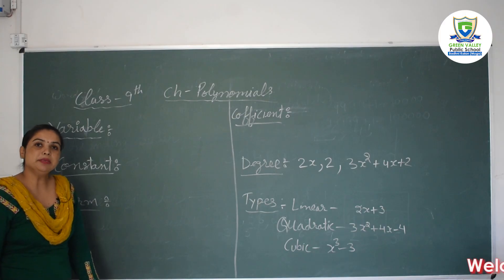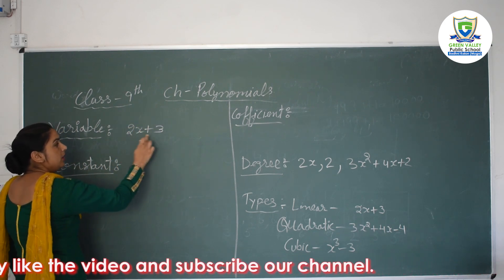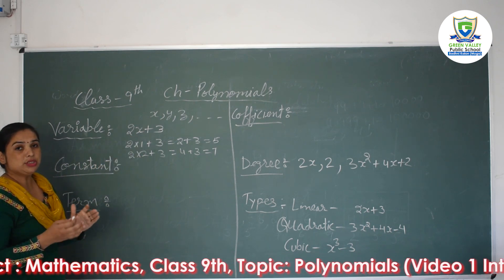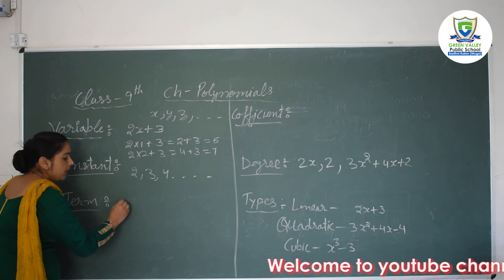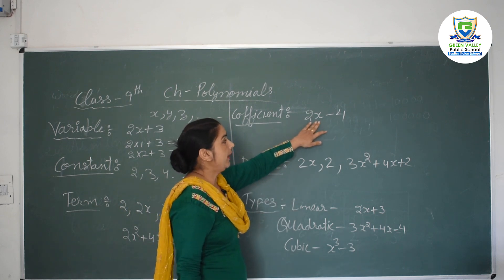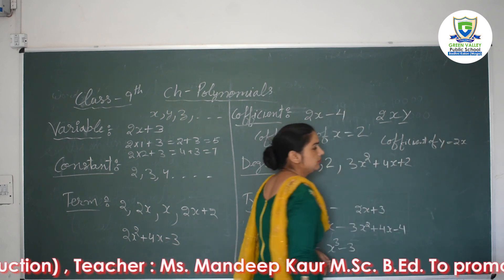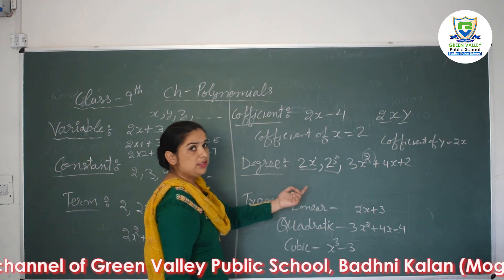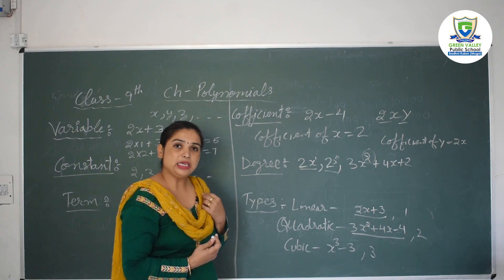Mathematics Class 9th Polynomials NCERT CBSE | Introduction - VIDEO 1 | Green Valley Public School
Class 9th
Topic - Polynomials NCERT CBSE
Basic Introduction